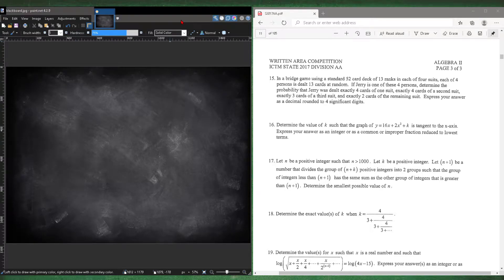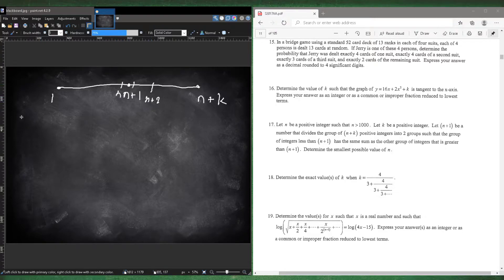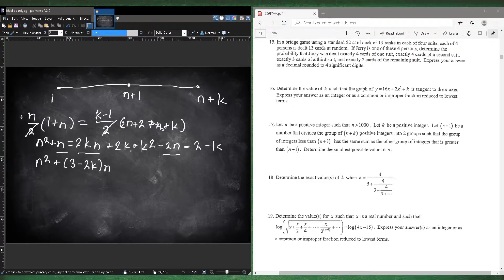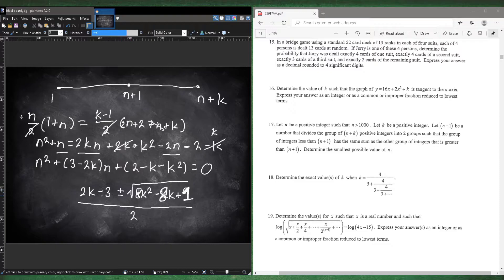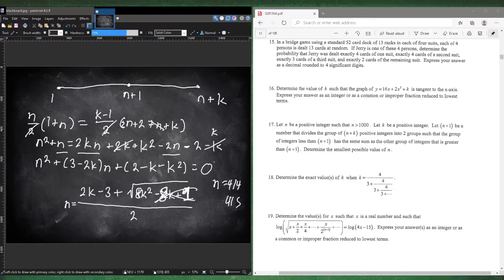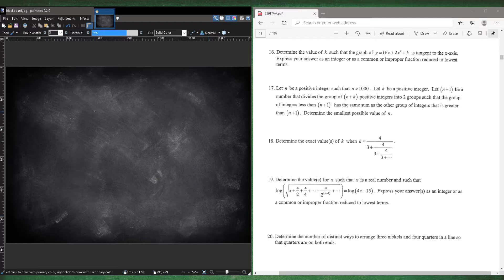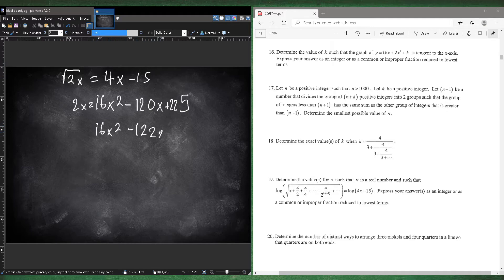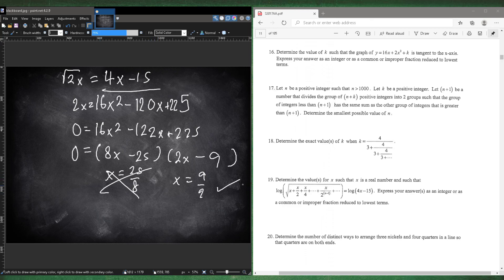ICTM State 2017 Algebra 2 Part 2: #17 & #19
In this video, the Math Record covers questions 17 and 19 in the ICTM 2017 Division AA: Algebra 2. Question 17 is a trial and error type question while Question 19 covers logarithms.

In my opinion, I believe questions like 17 aren't worth the time to solve during the contest although it is good to solve it later on your own time. These questions take a long time to set-up and require time to test out answers thus becomes a trial and error question. Overall, if you still wish to solve it, be my guest, but I advise you to think about an effective test taking strategy for you.

Timestaps
Question 17: 0:11
Question 19: 6:12